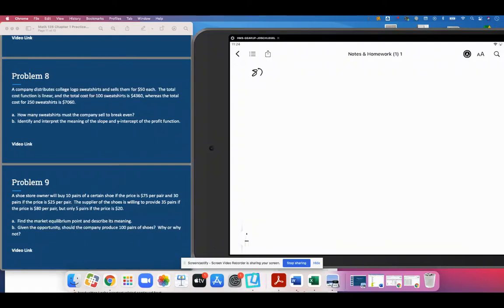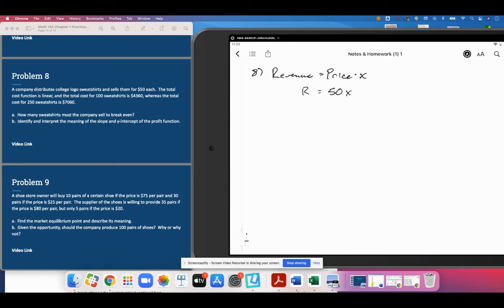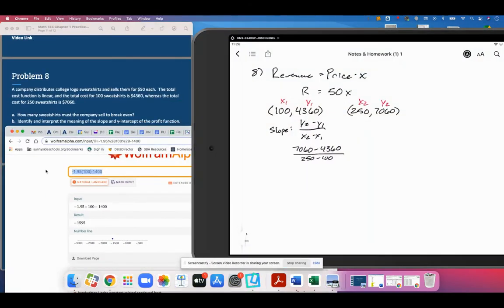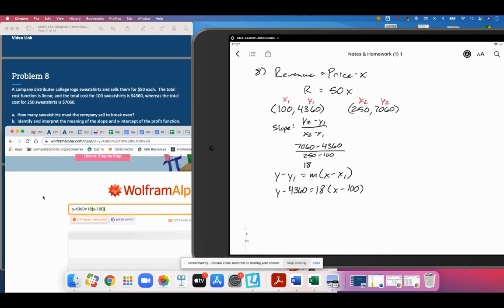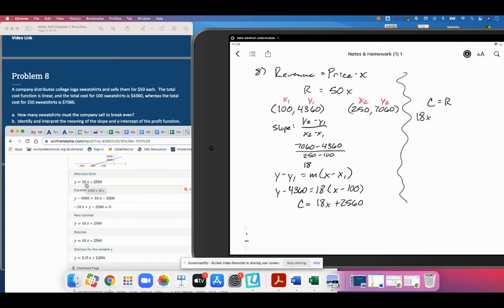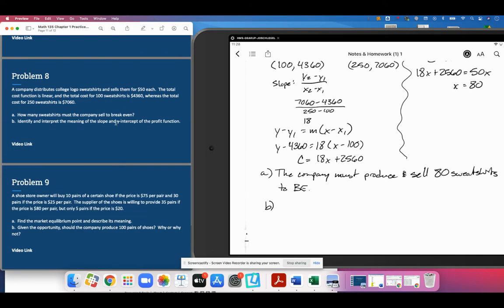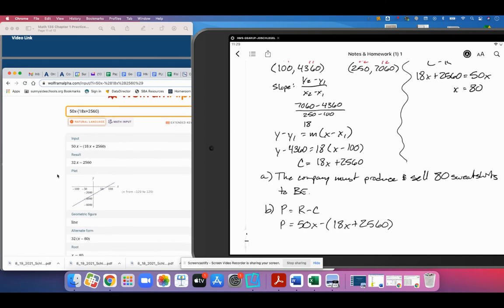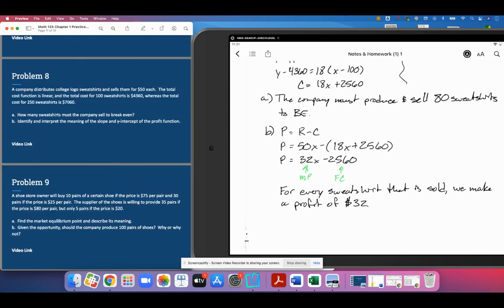Chapter 1 Practice Test 1: Problem 8